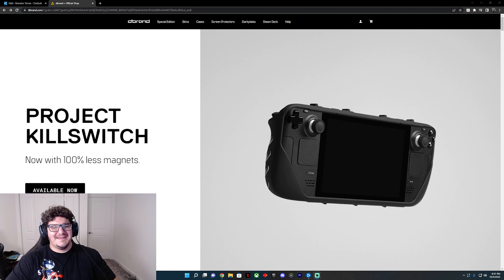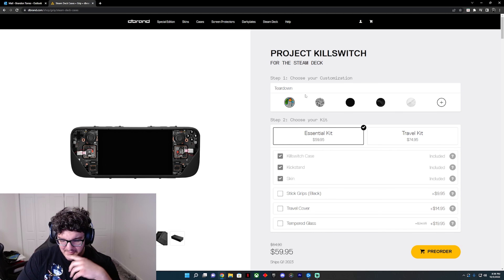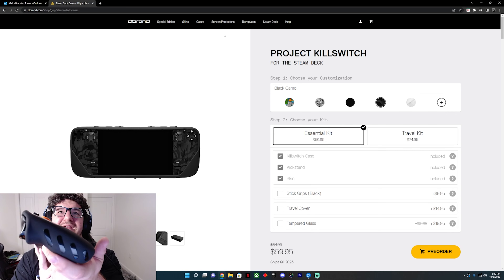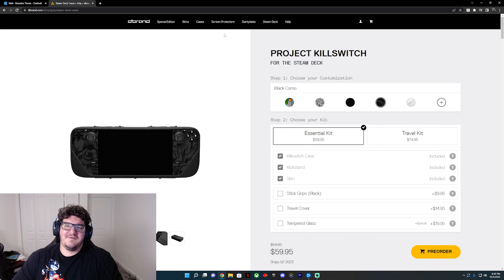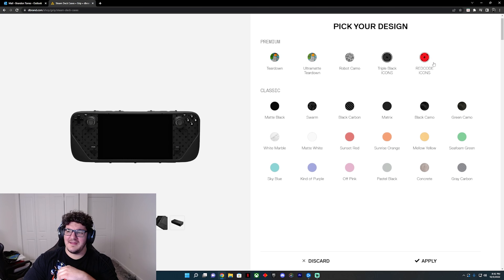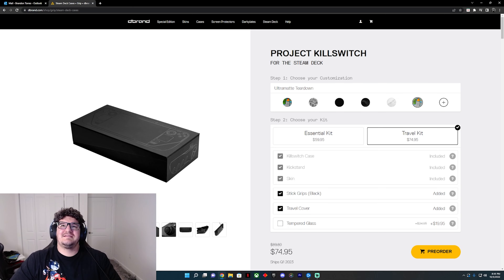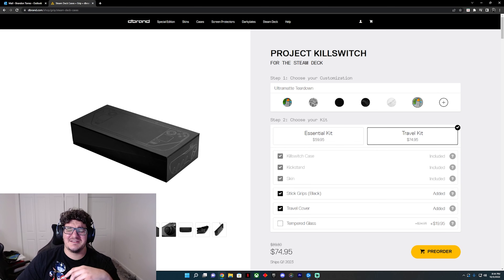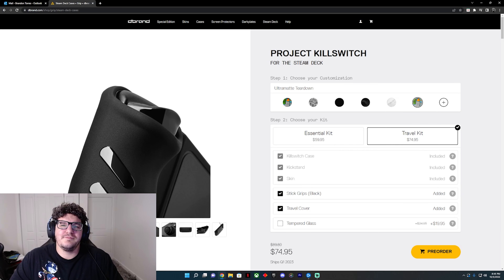DBrand Project Killswitch Review & Thoughts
Just a streamer sharing his Review and thoughts on Dbrand Project Killswitch case